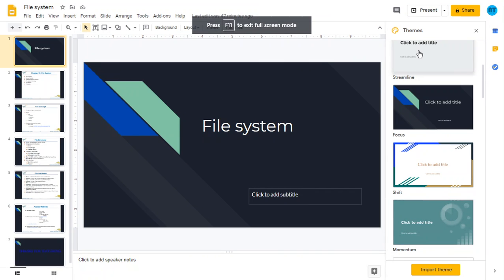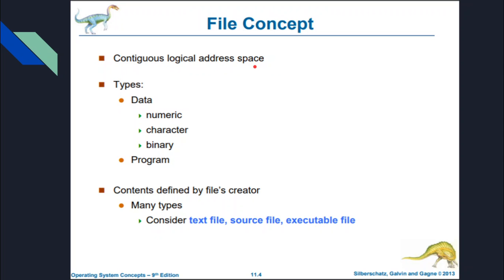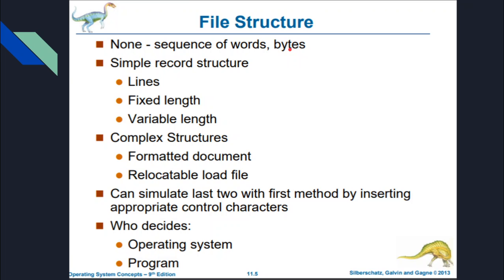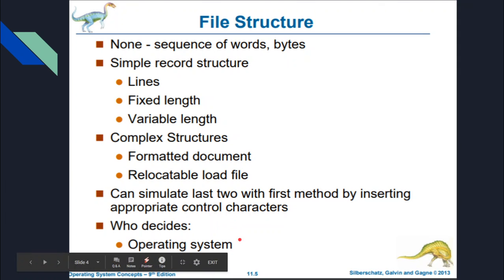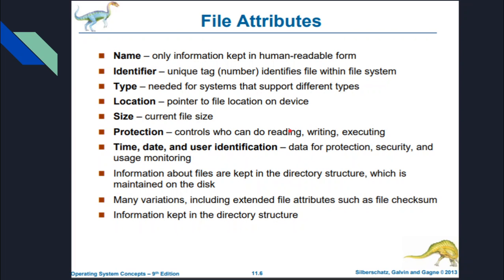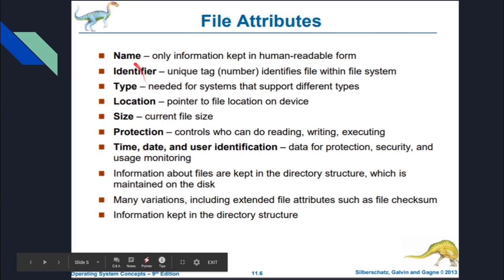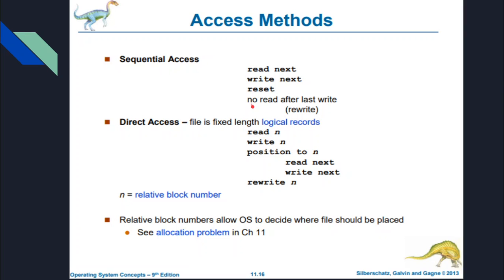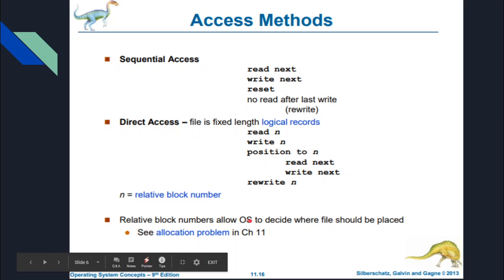FILE SYSTEM of operating system | Components of operating system